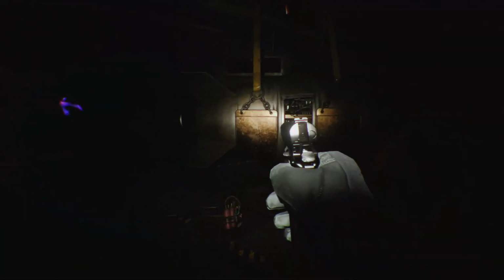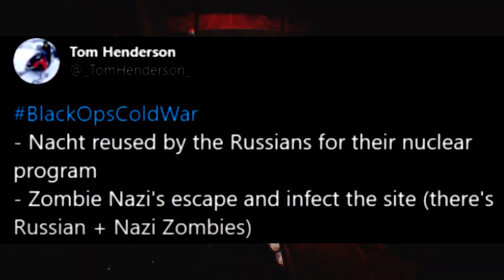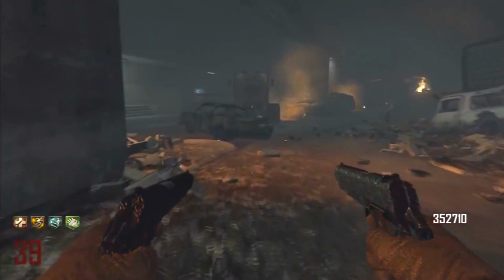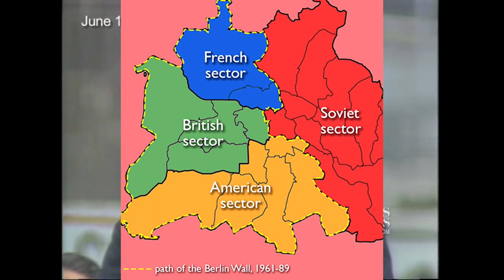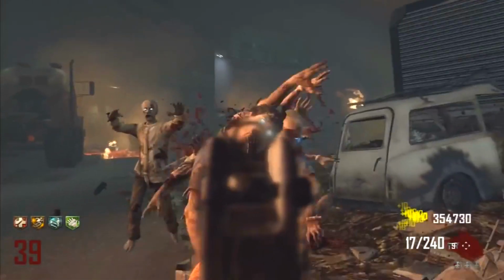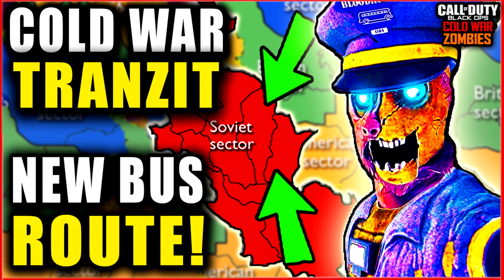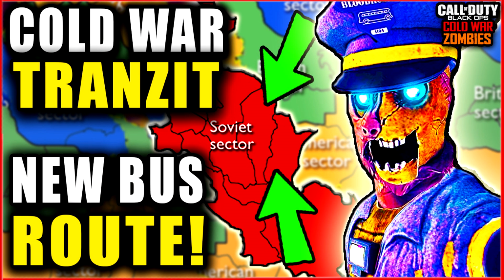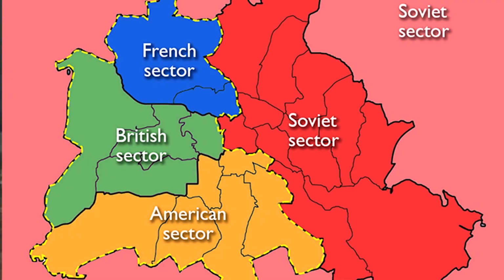Black Ops Cold War Zombies | NEW ZOMBIES BUS ROUTE REVEALED!! (Cod 2020 Zombies Info)